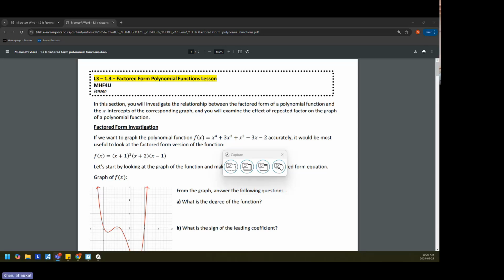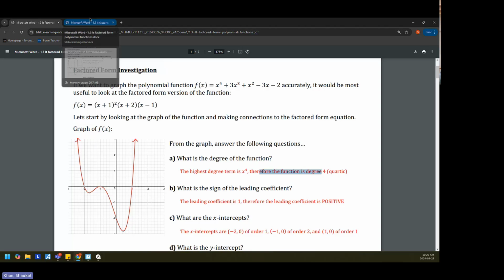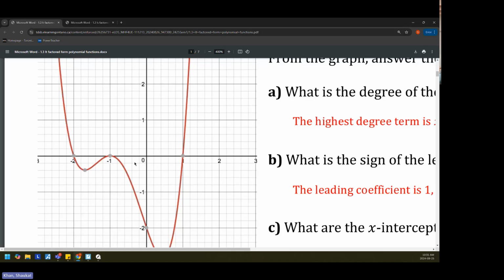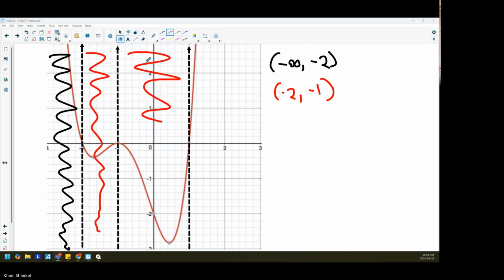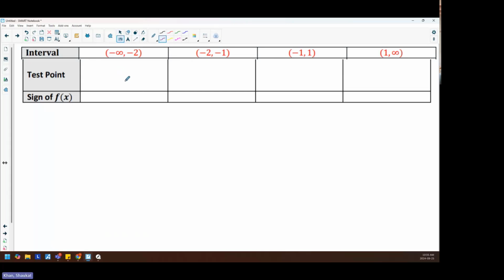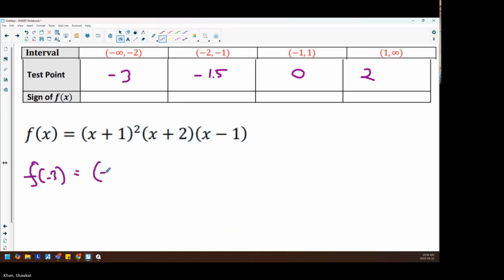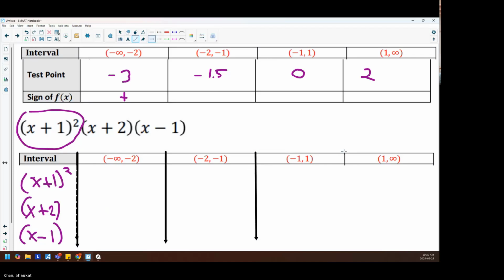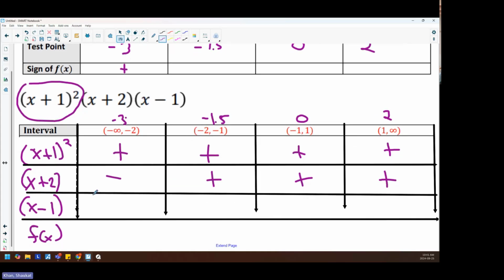MHF4U Unit 1 lesson 7 part 1